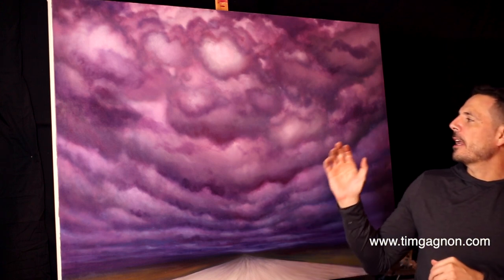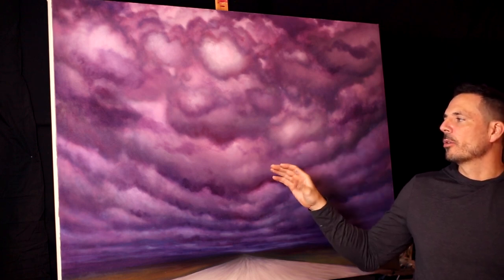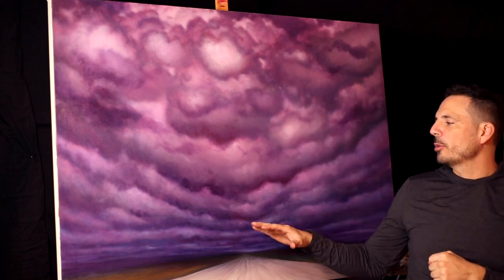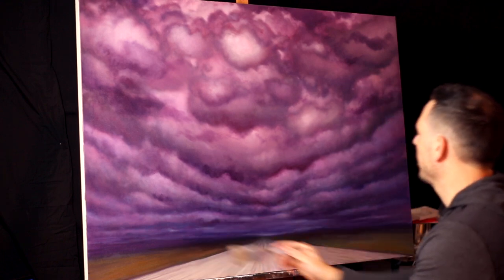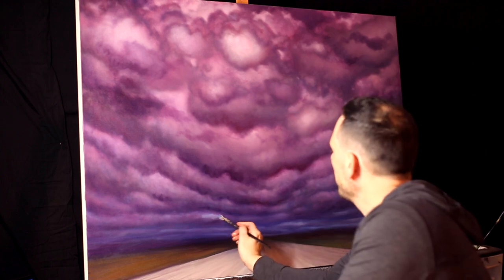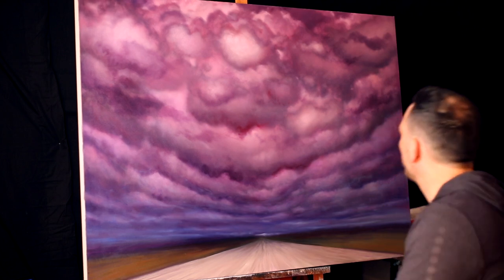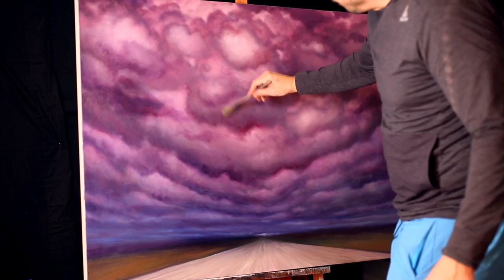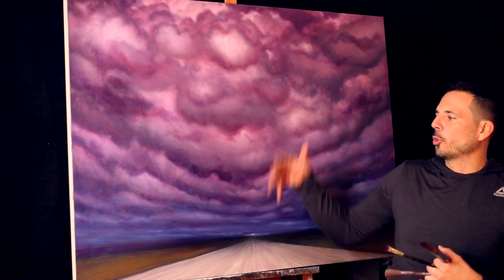How to paint skies and clouds in oil - creating distance with multiple cool colors, painting tips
I have hundreds of online painting lessons.